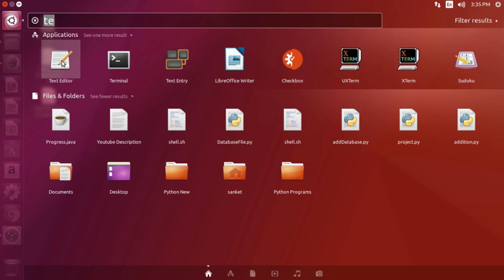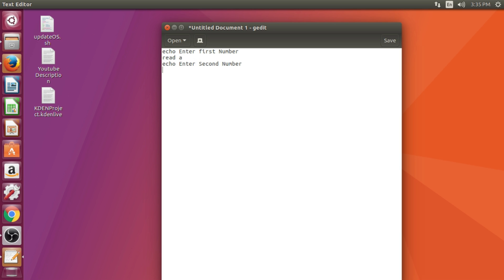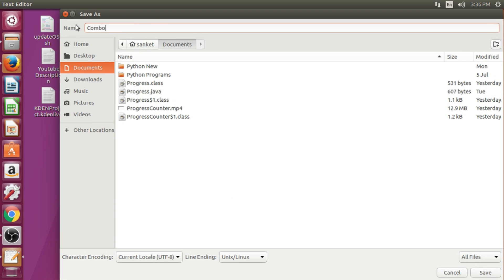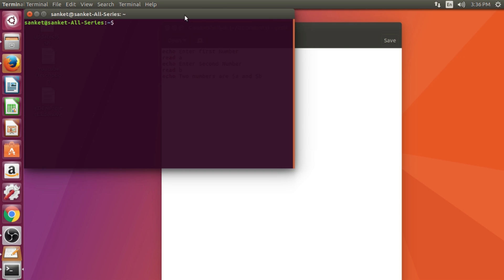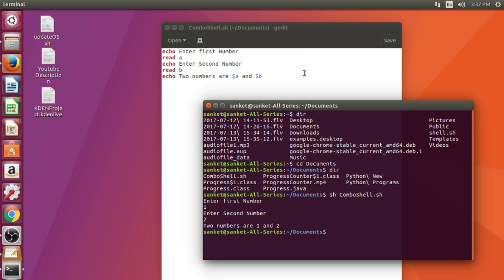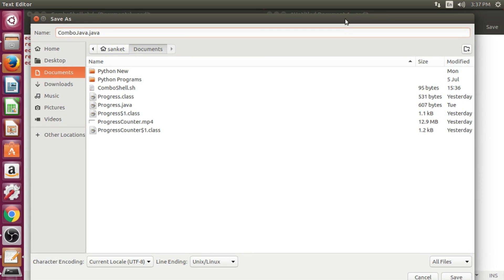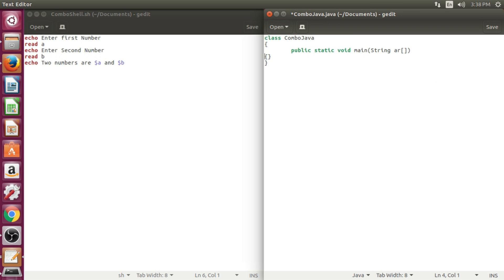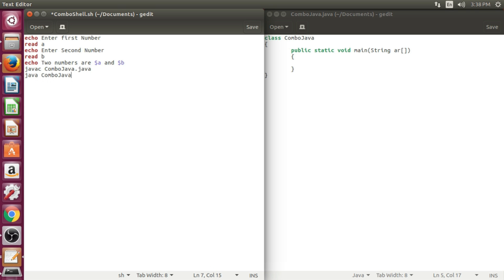How To Combine JAVA and Shellscript Using Terminal And Command Line Arguments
Please avoid or flag spams/hateful comments. And do not spam. Enjoy :)